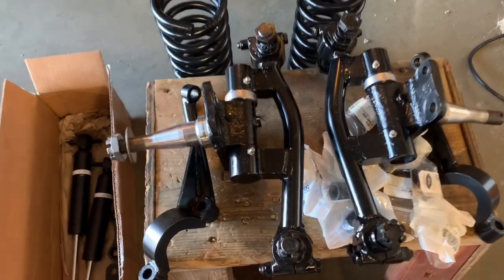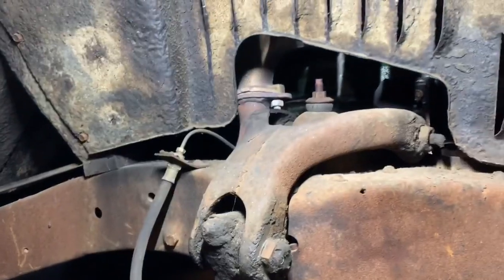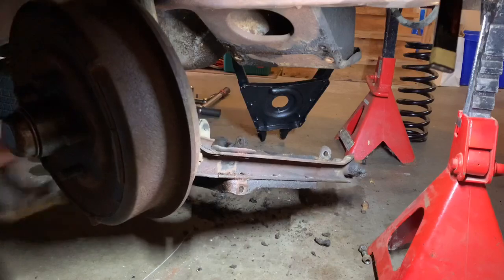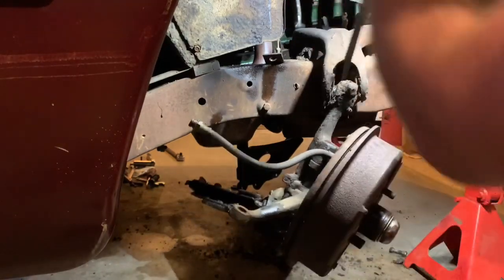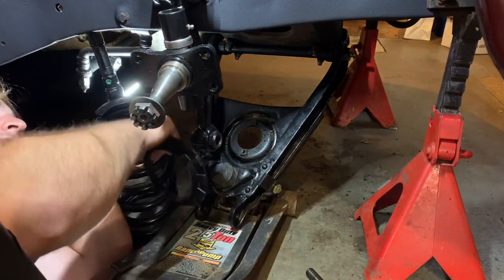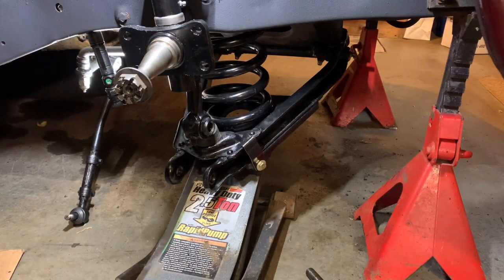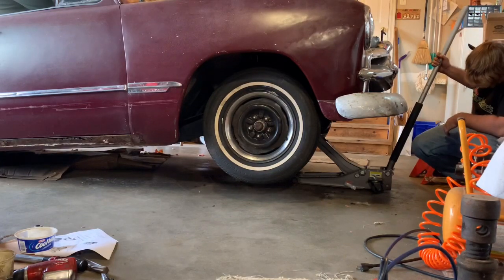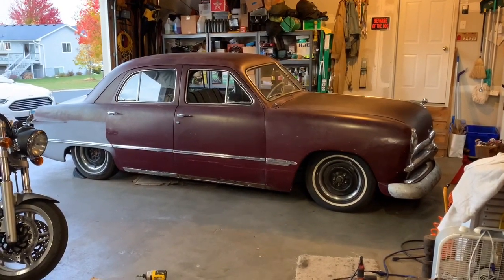Lowering the Front of a 1949-1953 Ford 4 Inches!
Several years ago I purchased a used lowering kit for my 1949 Ford Custom. In this video I finally install it! I lowered the car by installing 2 inch dropped uprights, 2 inch lowering springs, dropped shocks, and a camber kit. 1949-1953 Ford cars use the same chassis, so these parts should work on all models.

In the next video we’ll get the disc brakes installed and go for a test drive!

Thanks,
Joey

Parts:
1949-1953 Ford 2 inch dropped uprights (used)
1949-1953 Ford 2 inch lowering springs -Western Chassis
2 inch drop shocks -Shoebox Central
Camber kit -Shoebox Central